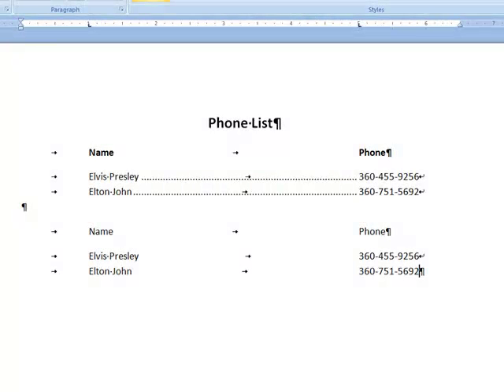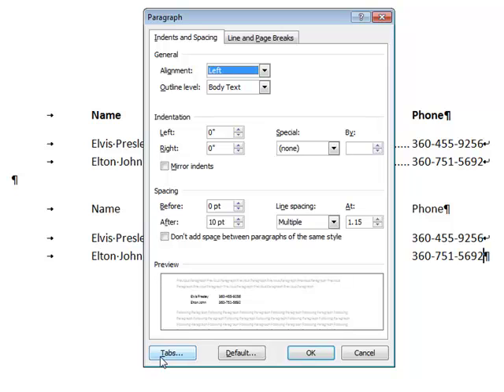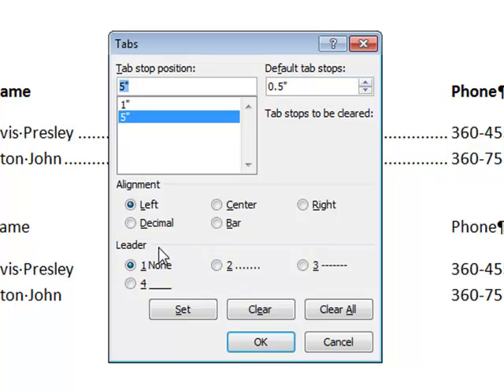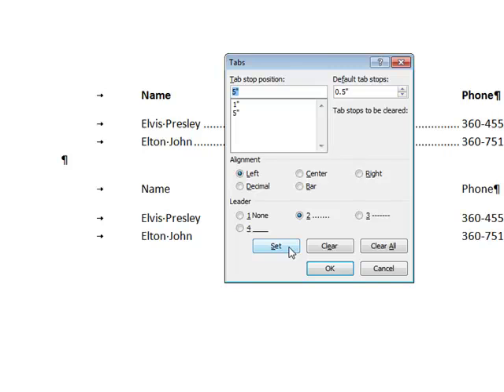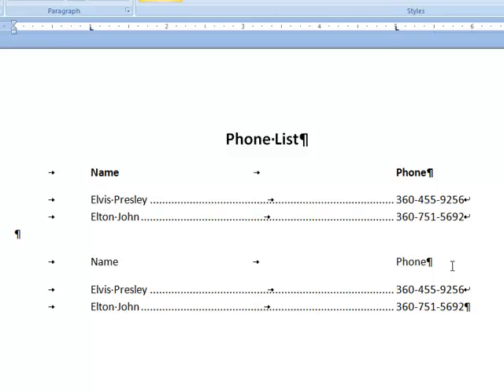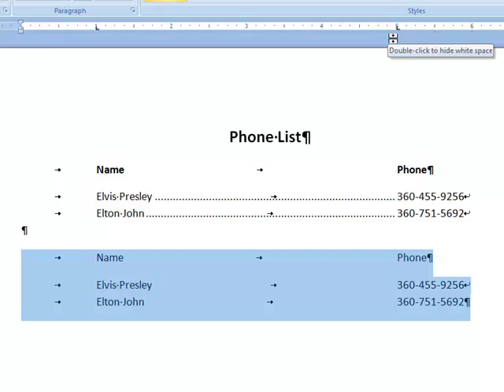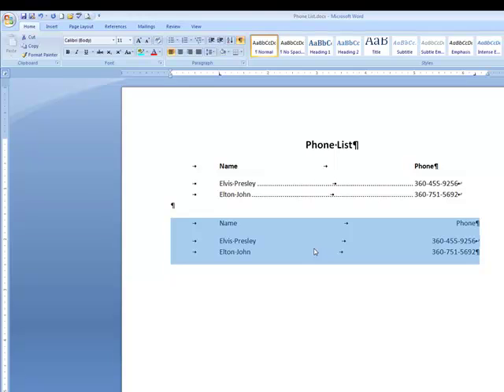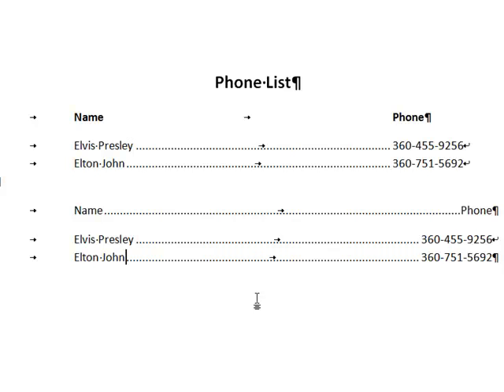Tabs in Word, 2/2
Part two of two videos about tabs within Word. This one focuses on dot leaders.